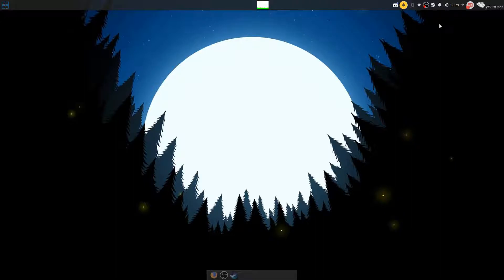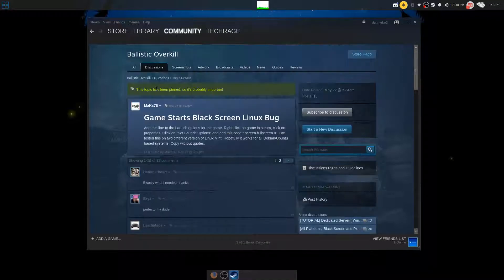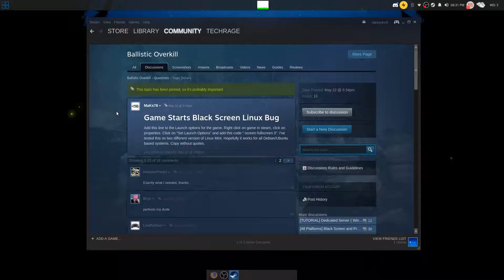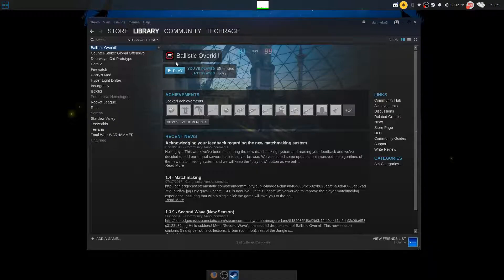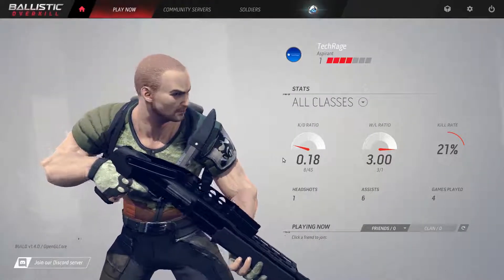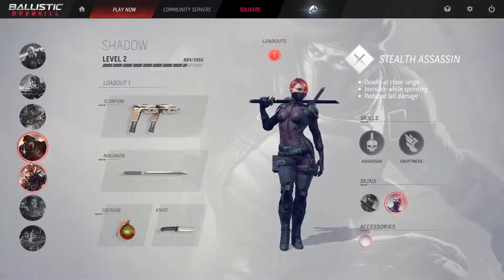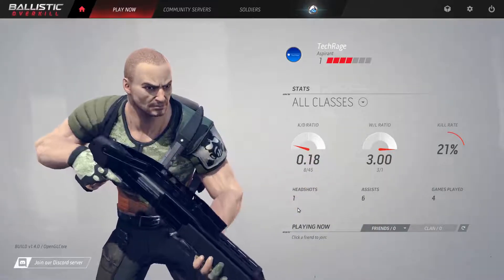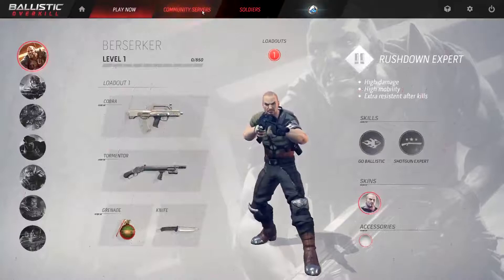Ballistic OverKill Linux Blackscreen Bug Fix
This is a fix for Liux gamers that play Ballistic Overkill. Some have expereinced this bug where the screen stays back when you launch the game, making it unplayable. Thankfully, there was a fix suggested by the community. You're trying this fix at your own risk!